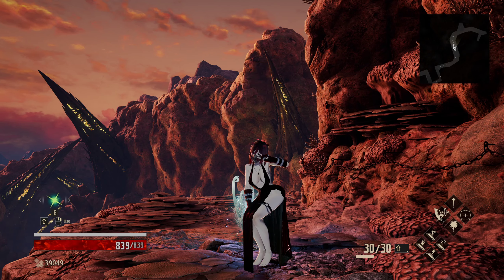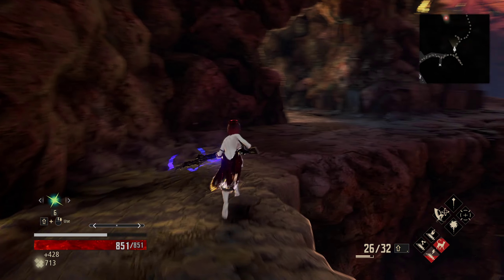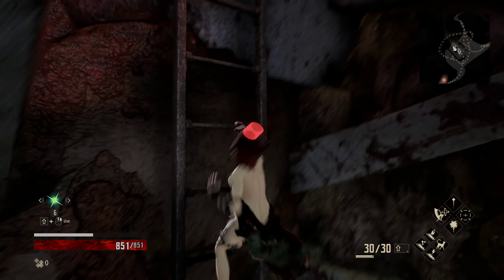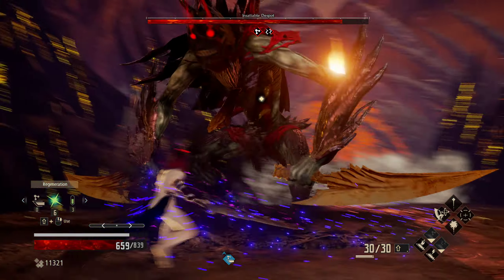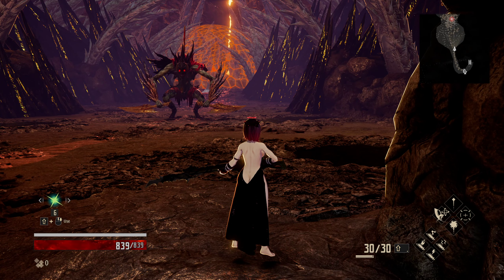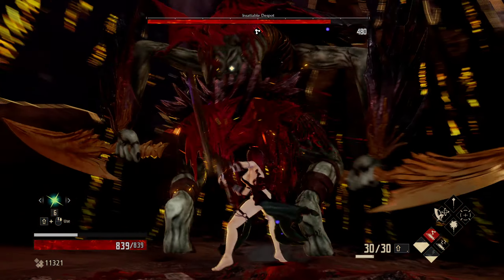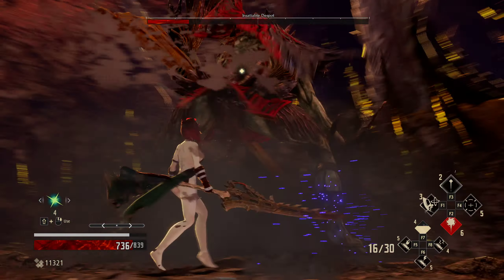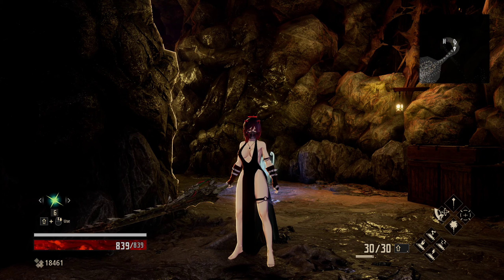Code Vein - What I Would Do for...OH JUST DIE PLEASE!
Final Despot fight: 48:43

I have no idea when this will be visible. I'll try and keep the playlist in order, but the timing of when they go live is so strange right now.

Setting up for the trenches is fairly simple. The idea is to remain as undetected as possible all the way to the last mistle. Then the Despot.